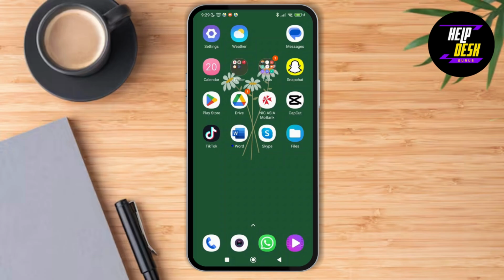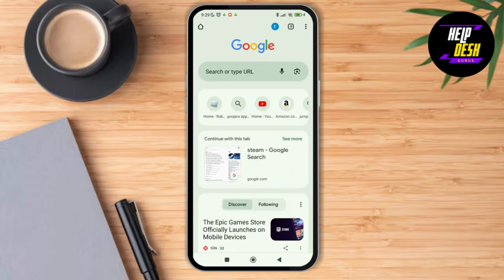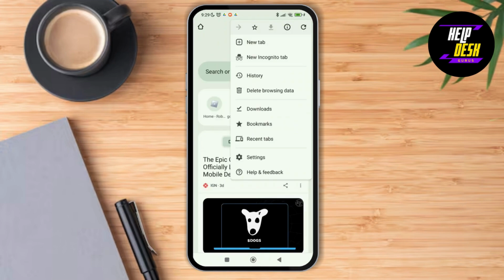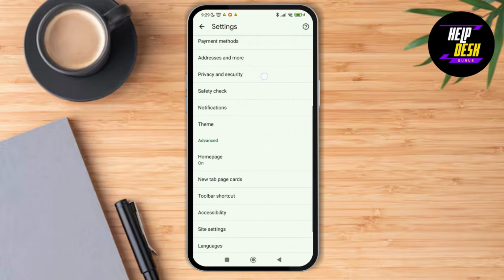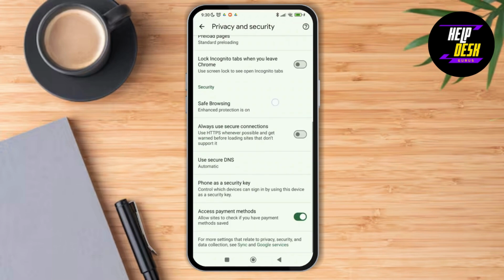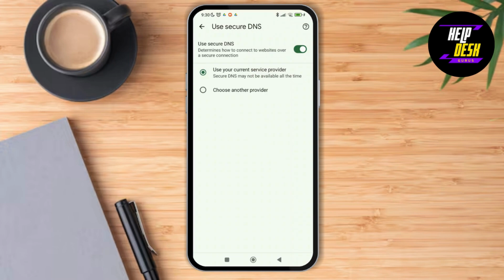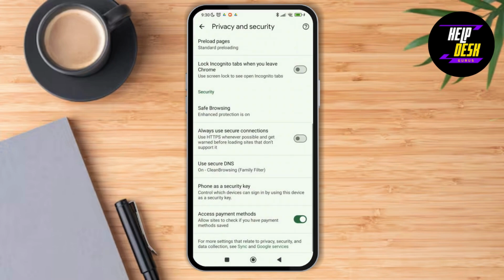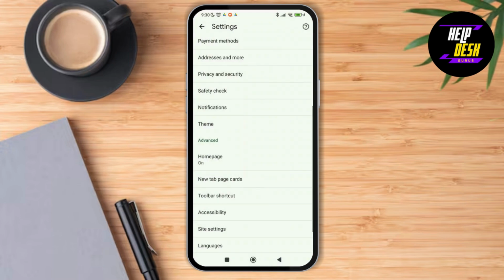How to Block All Adult Websites on Google Chrome in Android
Welcome to our step-by-step guide on "How to Block All Adult Websites on Google Chrome in Android!" If you're concerned about online safety or want to restrict access to adult content on your Android device, this video is perfect for you. We’ll demonstrate how to effectively block adult websites in Google Chrome, ensuring a safer browsing experience for you and your family. From utilizing built-in settings to using third-party apps, these tips will empower you to maintain control over your online environment.

In this video, you’ll learn:

How to block adult websites on Google Chrome
Methods to restrict access to adult content on Android
Tips for enhancing online safety for kids
How to use Chrome settings to filter content
Recommended apps for blocking adult websites